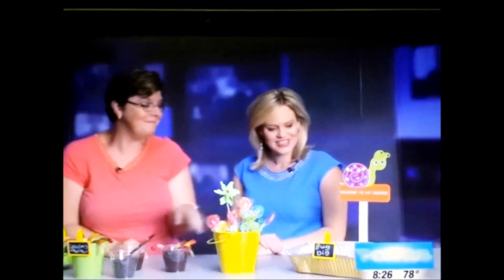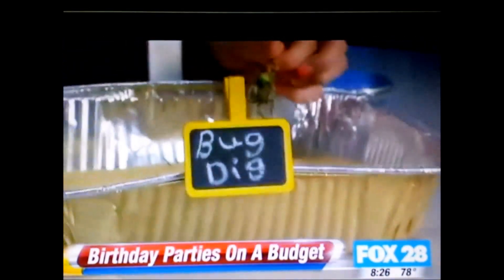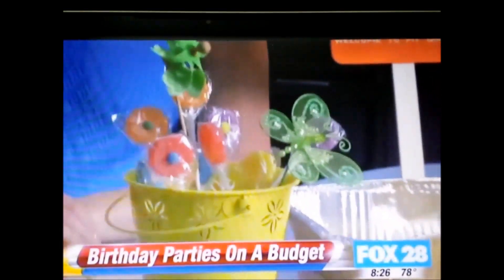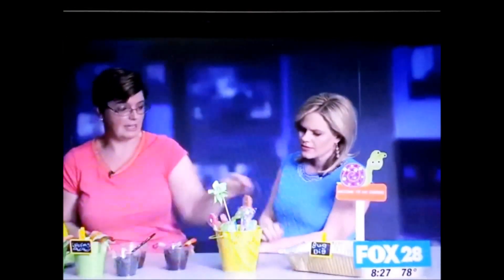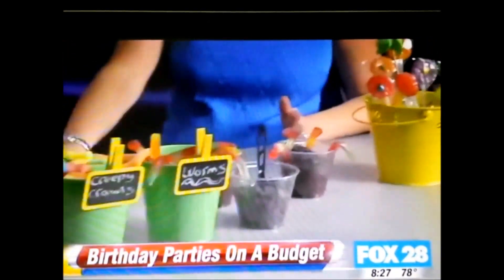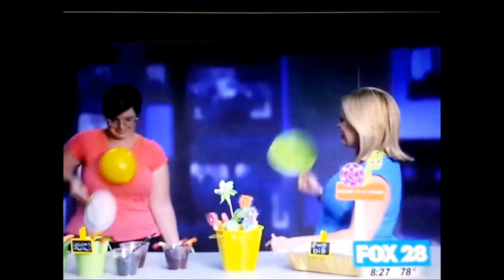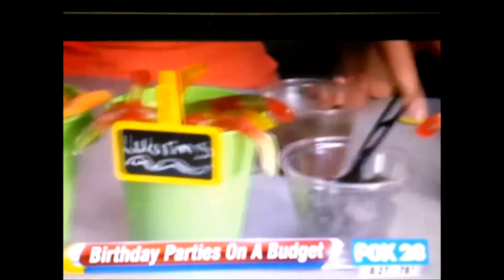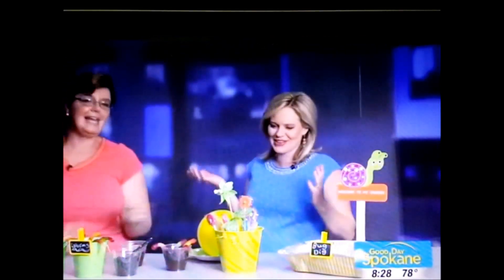DIY Kids party ideas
Ideas on DIY projects for a fun interactive kids party.